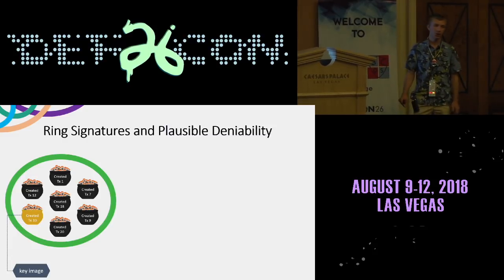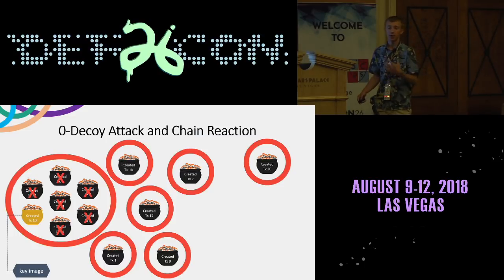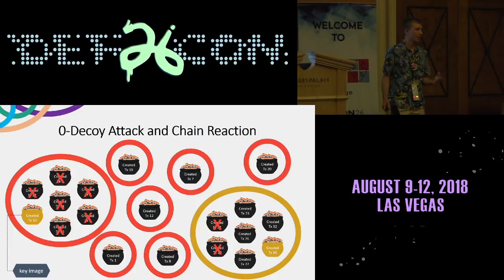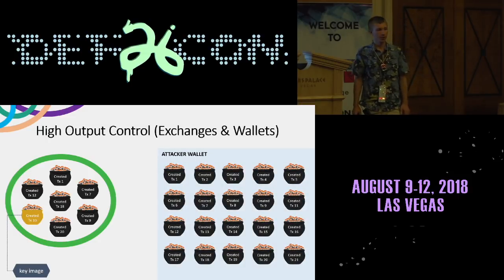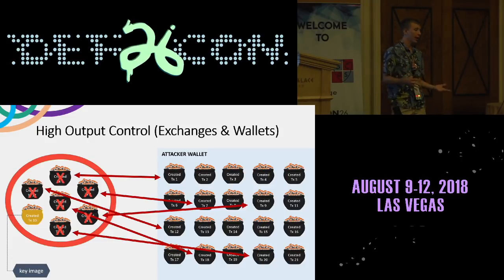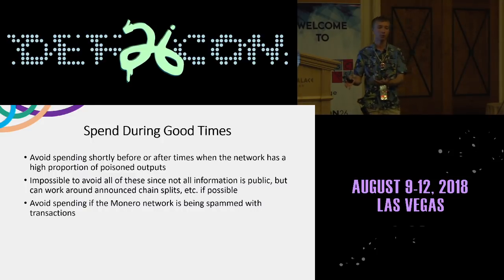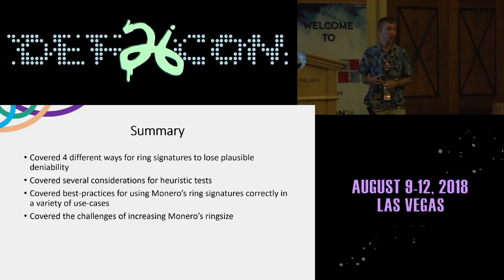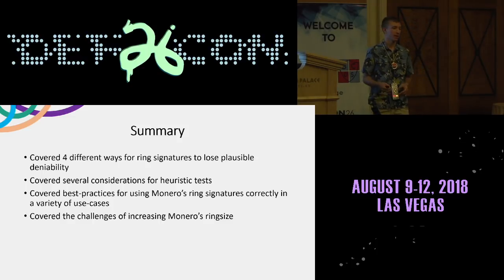DEF CON 26 BCOS Monero Village - Justin Ehrenhofer - Examining Moneros Ring Signatures